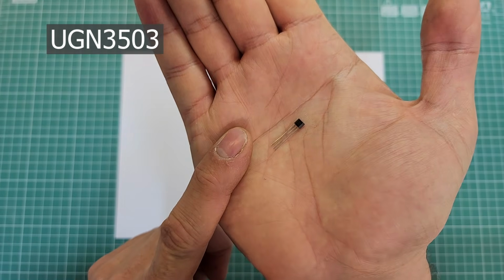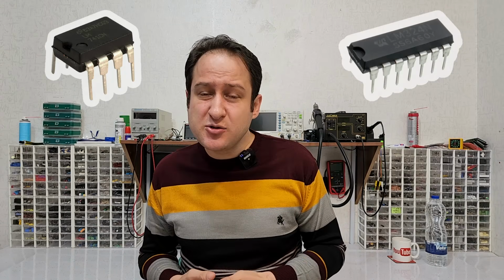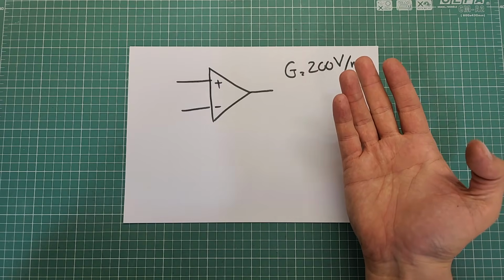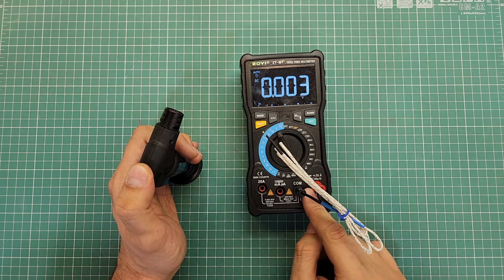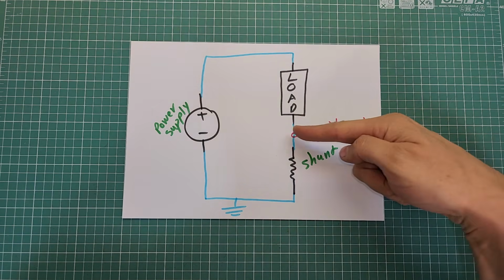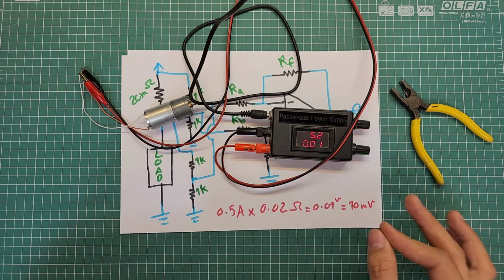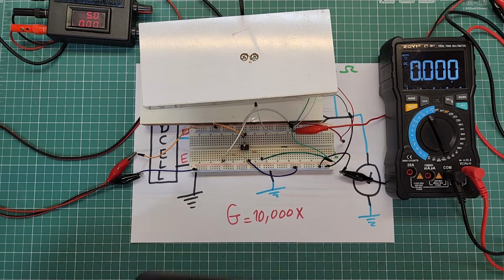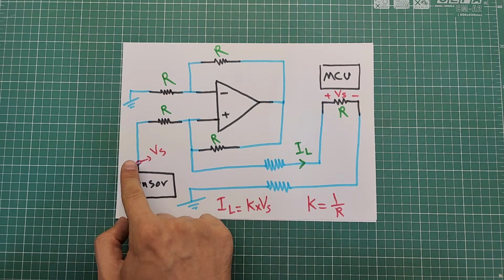4 awesome application of op-amps in circuits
PCBWay christmas big sale is started
Uncover the true power of op-amps with me in this video! Forget the generic definitions you've heard – let's dive deep into the practical applications that really matter.
Ever wondered where to place an op-amp in your circuit? I've got the answers!
Many tutorials out there focus on clichéd phrases like "inverting amplifier" or "differential amplifier." In contrast, I'm bringing you 4 real-world applications of op-amps, along with examples and insights.
In this video, you will see how up-amps make us able to build digital weighing scales, how they help us to precisely measure tiny currents, how op-amps help us to estimate temperature, and how op-amps make us able to accurately transfer data over long, long distances up to several miles. This one is my favorite.
No need to fear math – I'm skipping the complex calculations and zooming in on the practical side. From talking about the concept behind op-amps to exploring issues and problems, we're covering it all.
Stay with me on this journey through the essential details about op-amps and ICs. Ready for a blend of theory and hands-on knowledge? Join me as we demystify op-amps and explore the magic of op-amps together!

You will get answers to many questions about op-amps.
What is an op-amp?
How does an op-amp work?
What are the basic op-amp configurations?
What is the ideal op-amp?
What is the gain of an op-amp?
How do I choose an op-amp for my application?
Why feedback is used in op-amp?
How much current can an op-amp supply?
what is virtual grouns concept?
and much more questions.